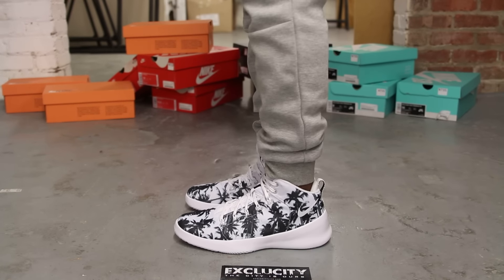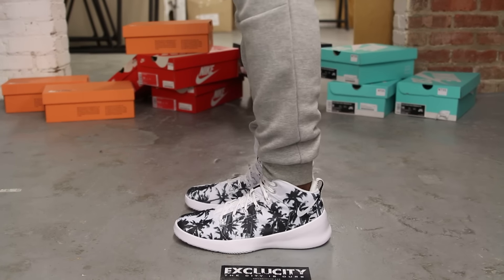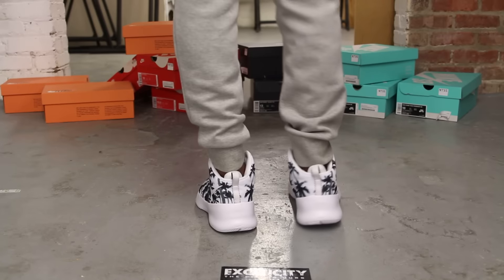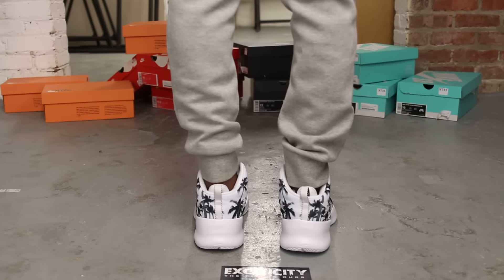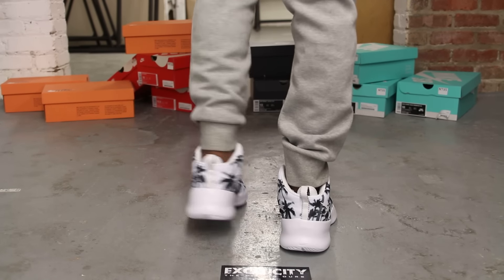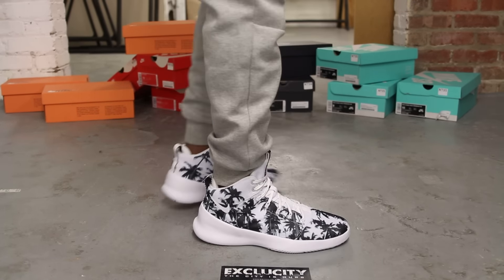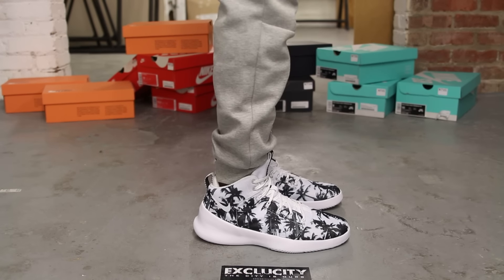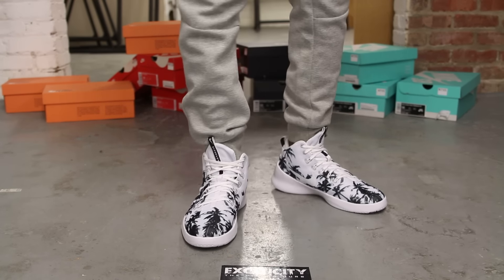Nike HYPERFR3SH QS "Black & White" On-Feet Video at Exclucity